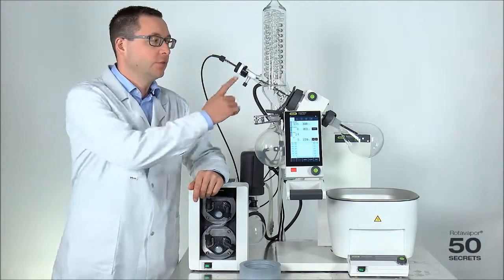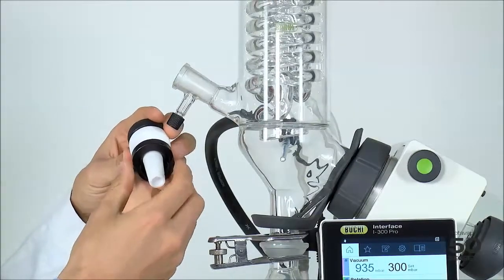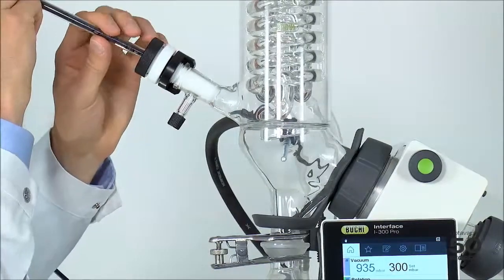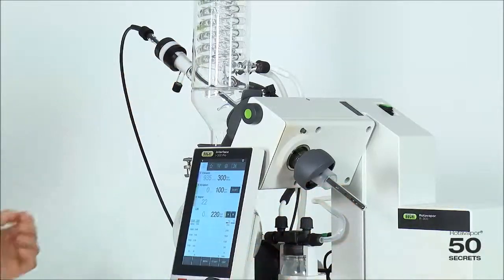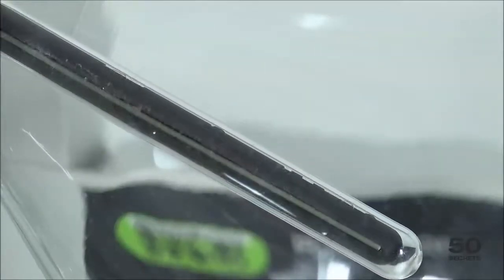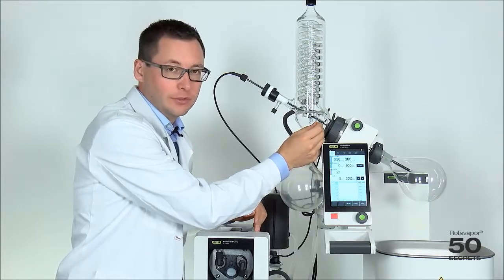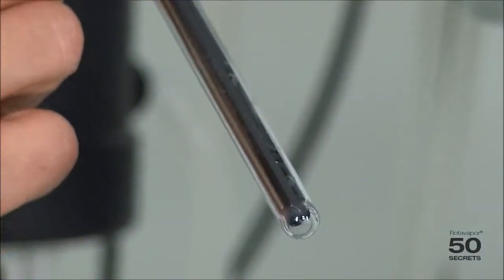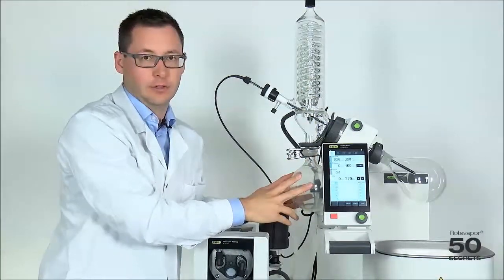How to mount the foam sensor correctly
The foam sensor is the best accessory ✔️ to perform unattended destillation of foaming samples with the the Rotavapor® R-300.
Watch the video to make sure that you mount it properly and adjust it in the most optimized way.
If you still have any questions regarding the foam sensor, pose them